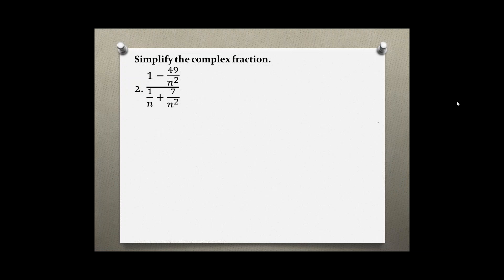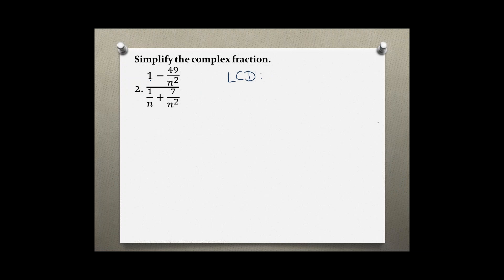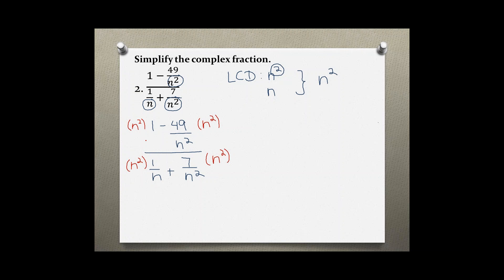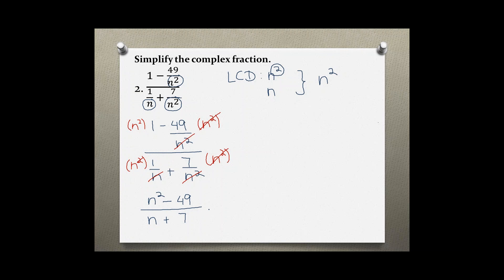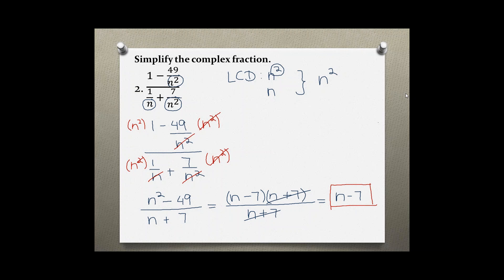Intermediate Algebra Your Turn 4.4 #2